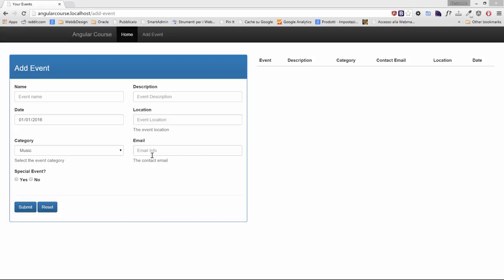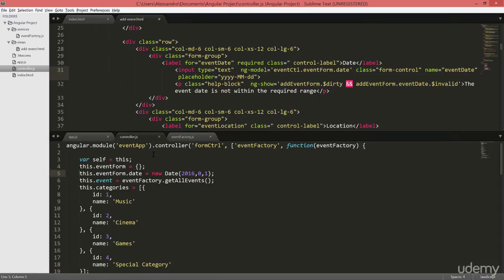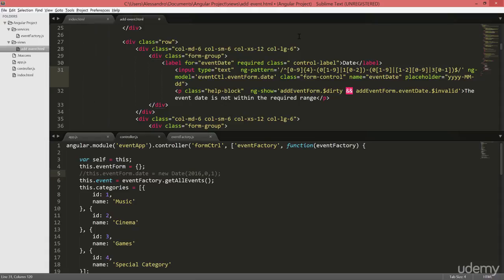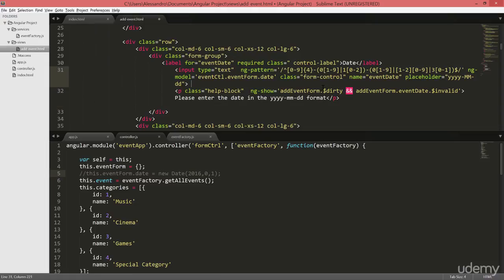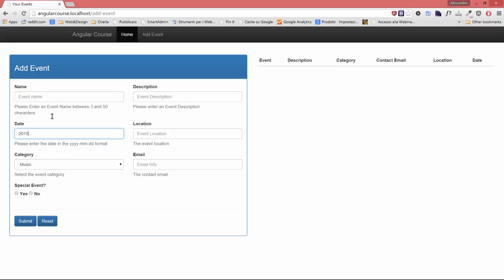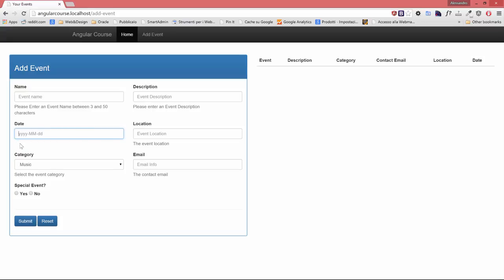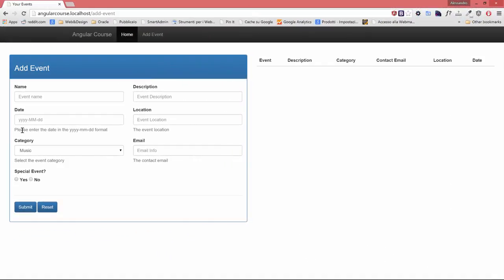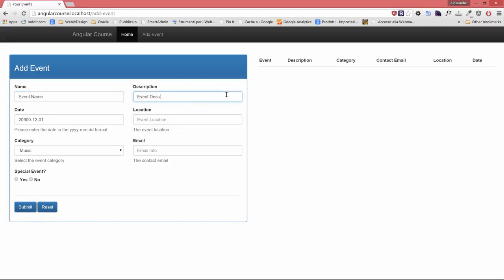05 Angular Form Validation - 004 The ngPattern Directive RegExp driven validation